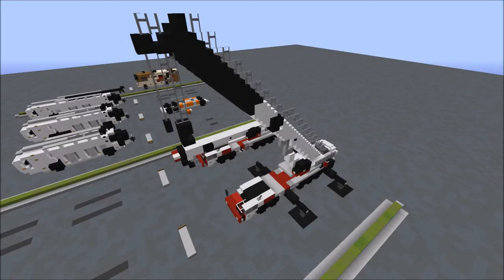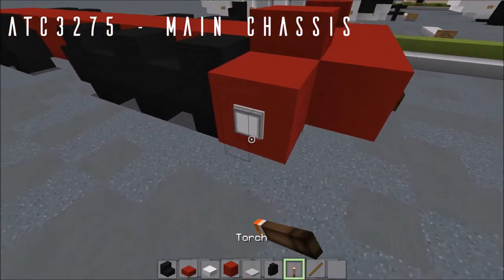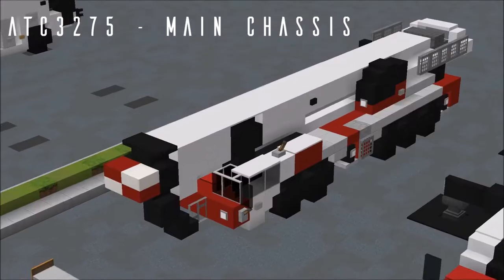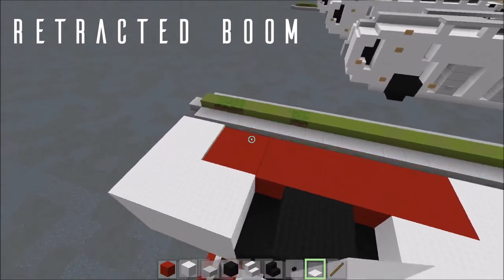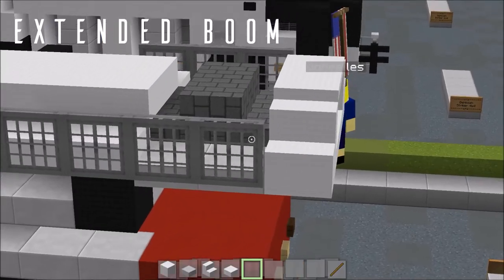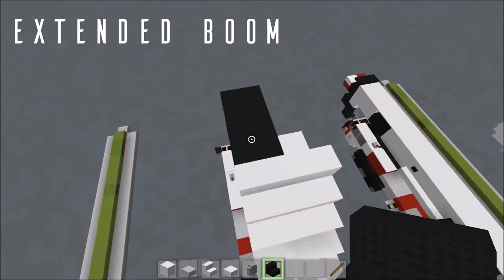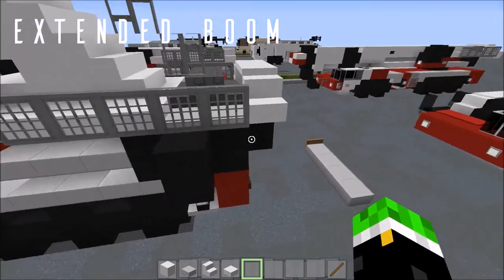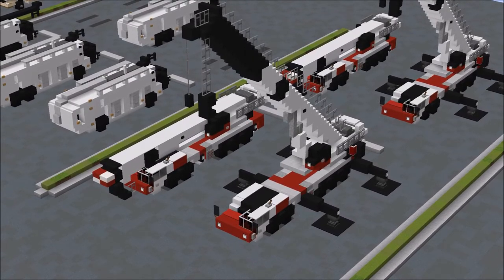Link-Belt ATC-3275 Mobile Crane Tutorial [1.5:1 Scale] | Minecraft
Welcome back to the Aeroteam channel. In today's video, we'll be showing you how to build the Link-Belt ATC-3275 mobile crane in 1.5:1 scale.

- Build Info -

Dimensions: (boom retracted)
- 24 blocks long
- 4 blocks wide
- 6 blocks tall

Timestamps:

Intro: 0:00

- Main Chassis: 1:37

- Retracted Boom: 12:51
    OR
- Extended Boom: 22:19
- Extended Hydraulic Outriggers: 38:43

Outro: 40:57